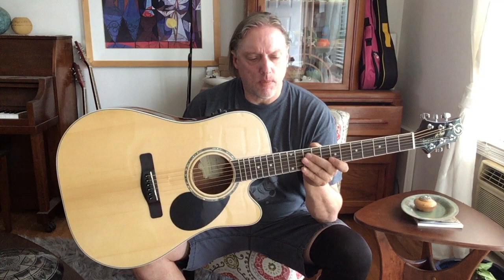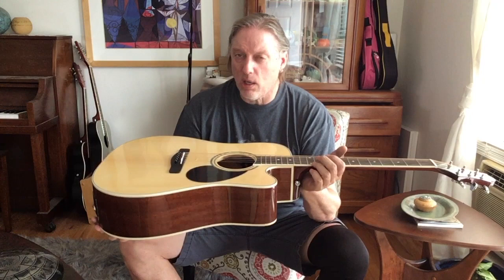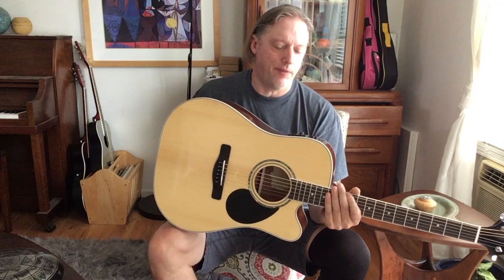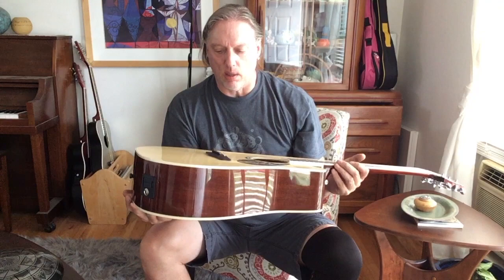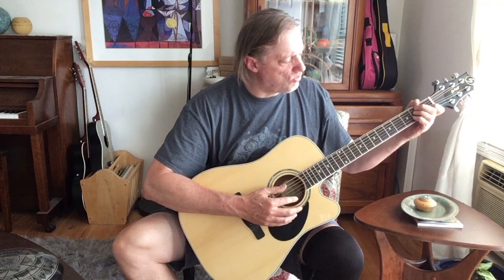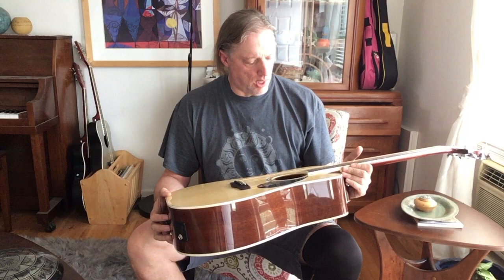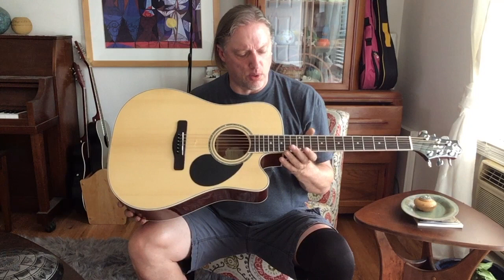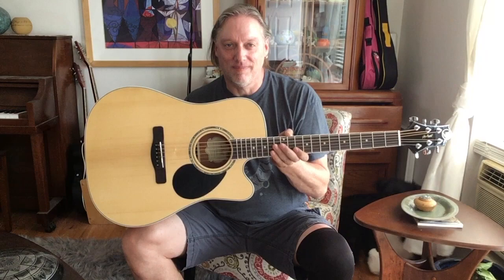Greg Bennett GD100SCE Electric-Acoustic Guitar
My quick review of a Greg Bennett GD100SCE Electric-Acoustic Guitar.